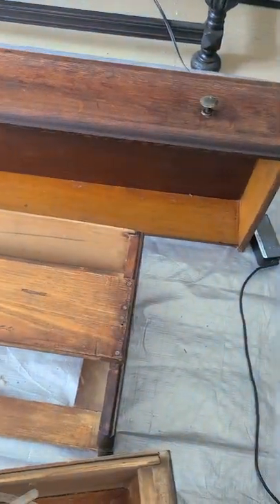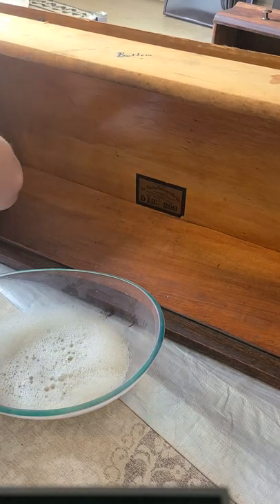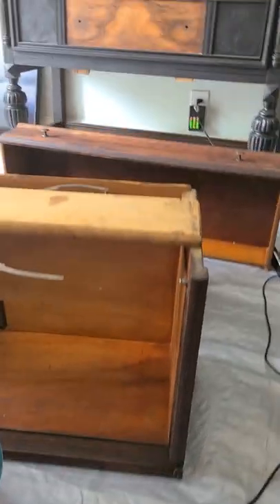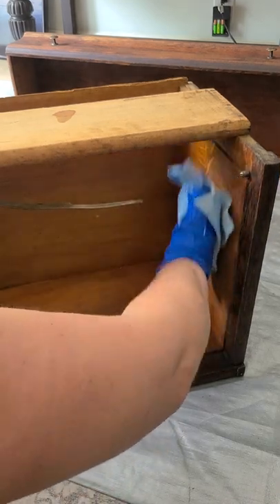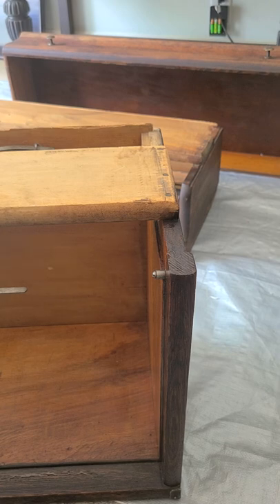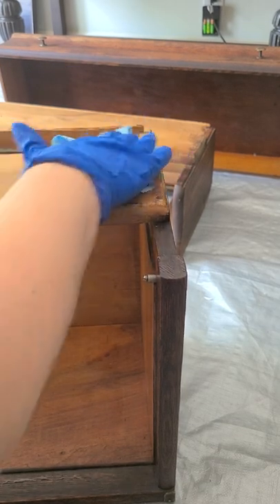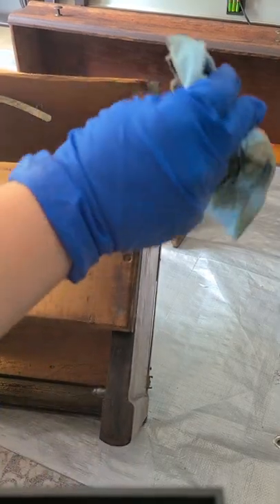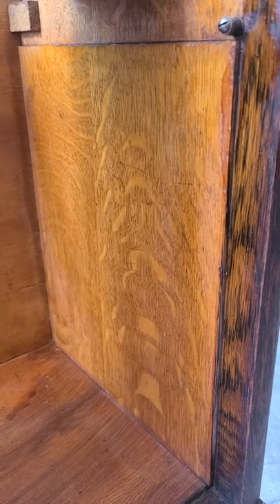The Globe Wernicke barrister's bookcase project begins!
This piece has already been cleaned and very lightly scuff sanded. Here I am working on detail cleaning it up and giving the old finish some new life.